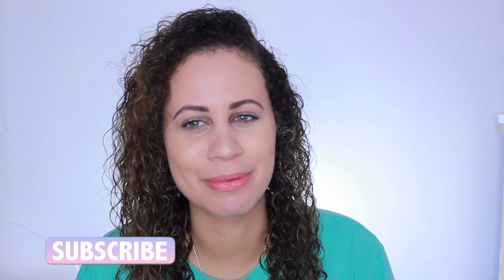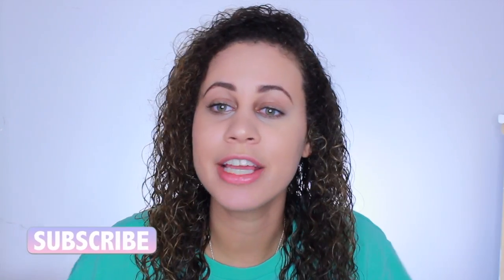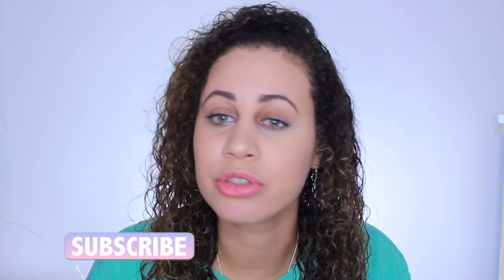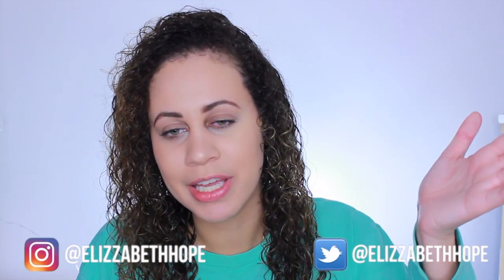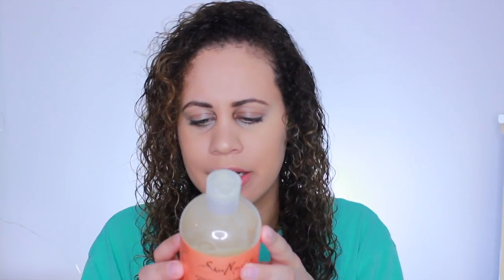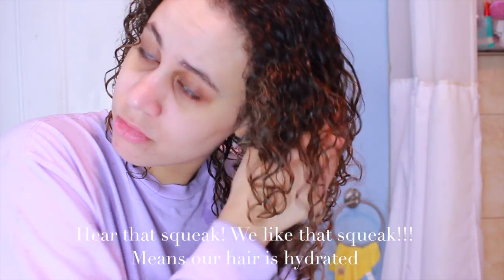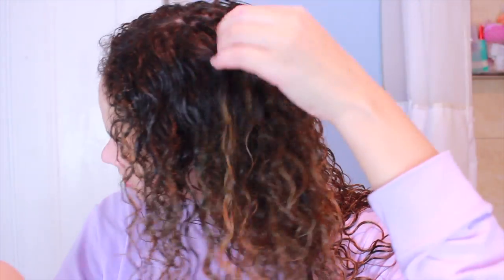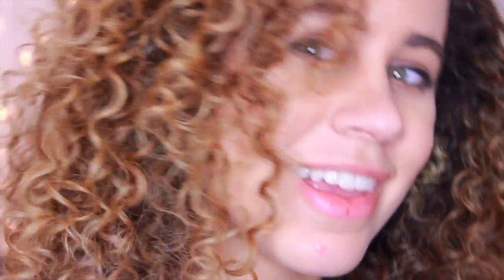Curly Hair Routine!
Hi Dolls! Here's my curly hair routine! I have type 3A/3B curls. I used to straighten my hair everyday because no one at my school had curly hair. One day I finally decided to let my hair free and let my natural curls breath again!!! It's took about 2-3 years for my hair to get back to it's natural curl again! It was a frizzy mess but in the end it was worth it! I even got best hair at my High School! Which was a total surprise to me...but very cool! I love using DevaCurl products and bought the DevaCurl book when I decided to let my natural curls loose! It was a great book to reference including watching YouTube videos! I hope this helps you!!! :D I'd love to have a curly hair decision start!!!

The Curly Girl Handbook

xo, Lizz